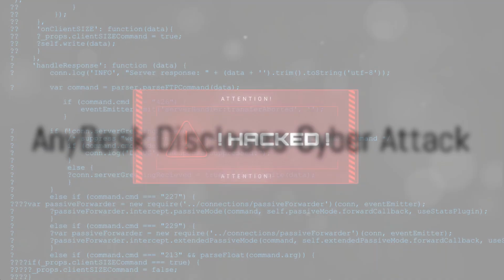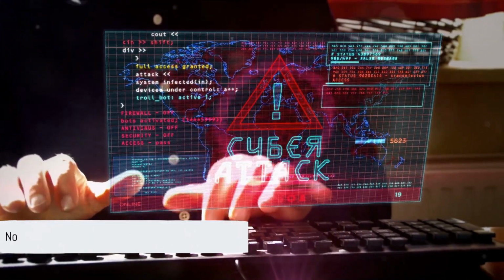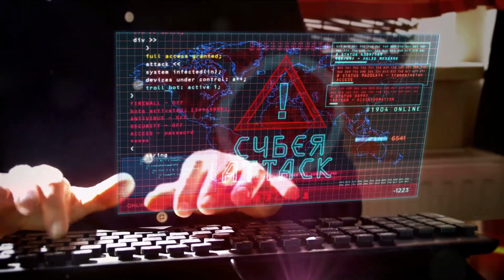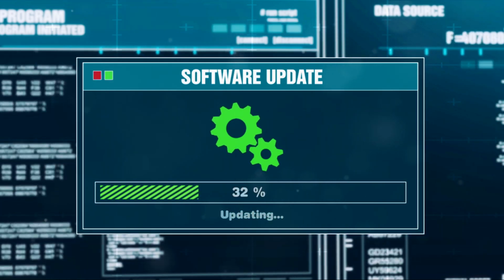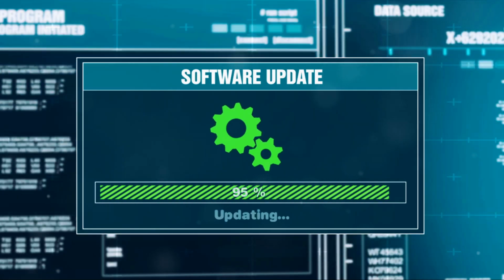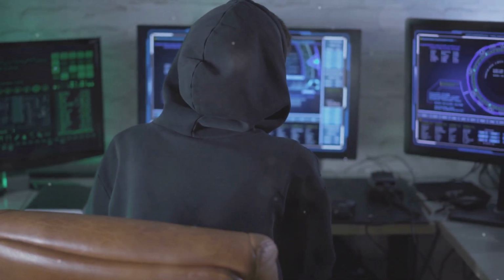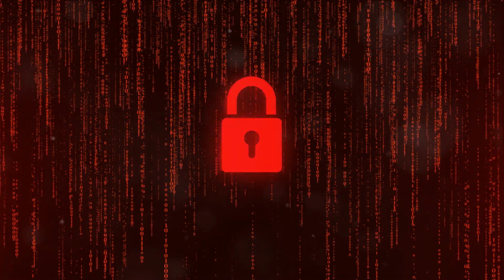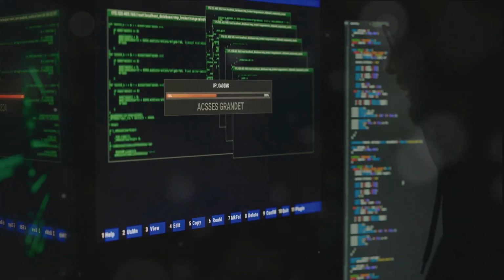AnyDesk Hacked: A Dive into the Cyber Attack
AnyDesk Hacked: A Dive into the Cyber Attack by Security Chris

🚨 Stay Informed, Stay Secure:
In the ever-evolving landscape of cybersecurity, timely information is paramount.